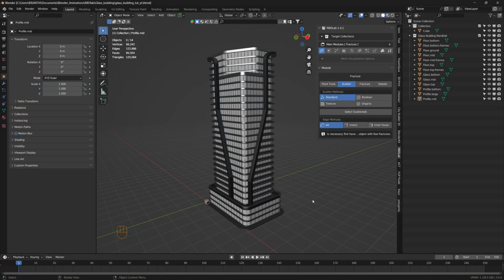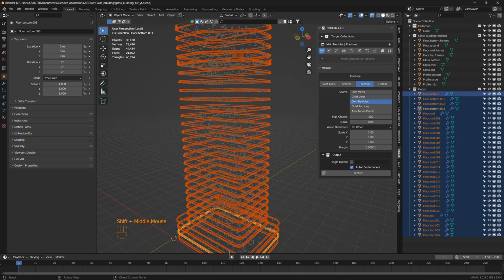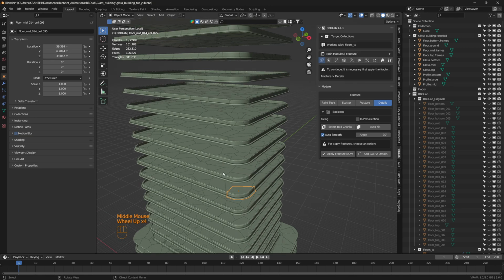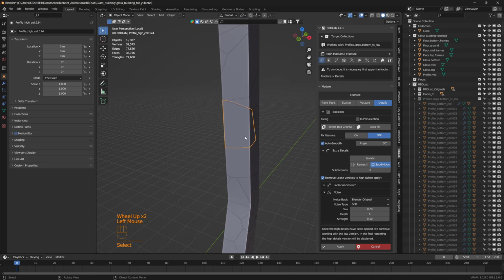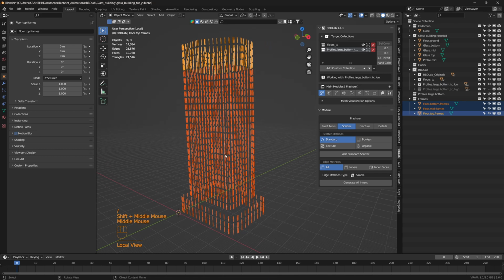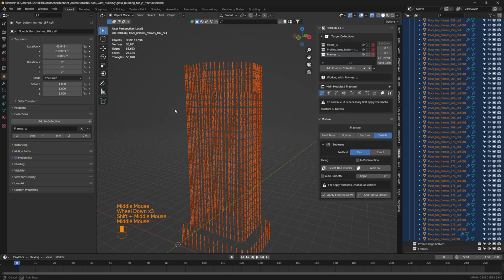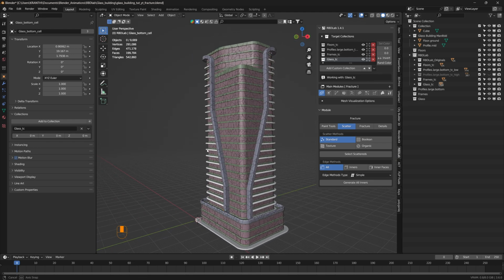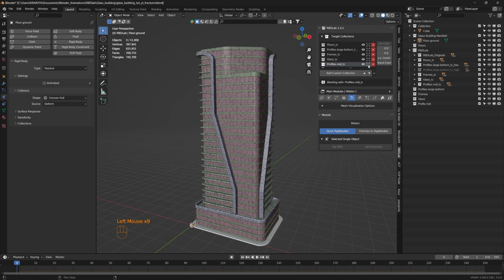Blender RBDLab tutorials || Part 2 - Fracture a building (free asset)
Destruction Simulations in Blender:  In this tutorial we take an example of a glass building and fracture using RBDLab addon.

RBDLab addon destruction simulation workflow:
1. Prepare the model for destruction (make sure meshes are manifold)
2. Separate the meshes into meaningful collections
3. RBDLab N-panel linear workflow
4. Scene preparation and Rendering

This project is aimed at developing fairly advanced destruction workflow using Blender, RBDLab addon and Davinci Resolve.

Blender version: 3.6 LTS
Render Engine: Cycles (Optix)
Lighting: Nishita Sky Texture & HDRIs
Samples: 1024 samples with Optix Denoise (0.1) @ 1080p resolution.
Laptop: Acer Predator Helios 300
CPU: Intel® Core™ i7-12700H Processor
GPU: Nvidia GeForce RTX3070 Laptop GPU
RAM: 64 GB DDR5
Digital Pad: Ipad pro 2020 & Duet Display app
Cloud: AWS EC2 (Amazon Web Services)
Audio and Video recording: Dolby IO app on iPhone 12 Pro max and iPad Pro 2020
Editing: Davinci Resolve 18.5